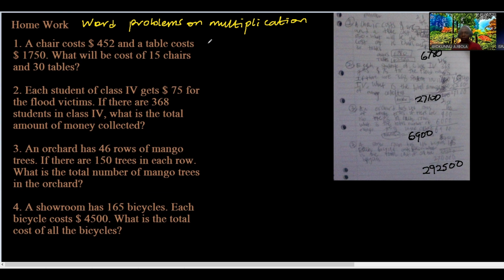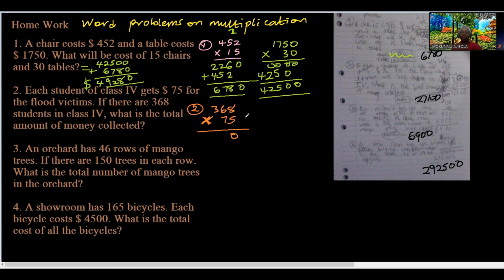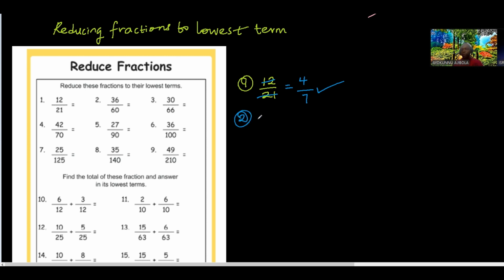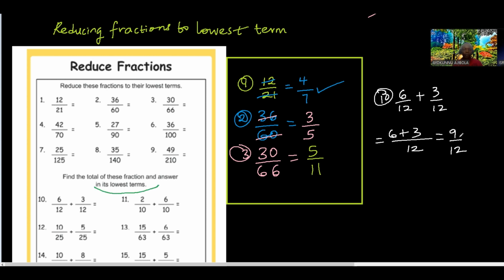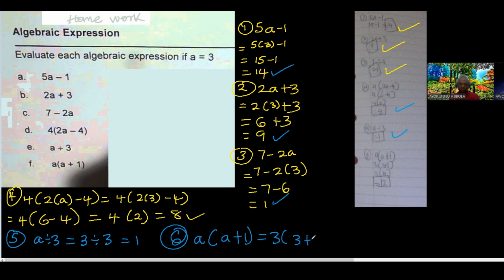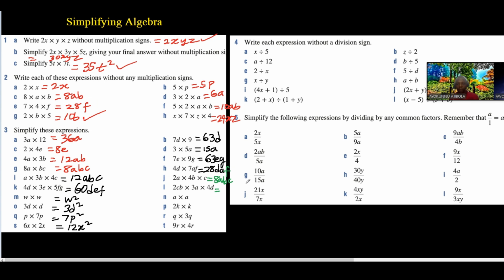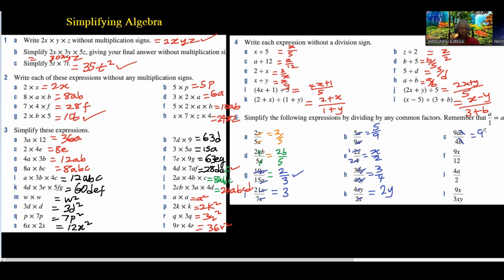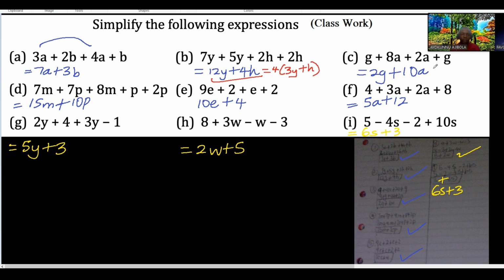Algebra Year 7 and Fractions Year 4